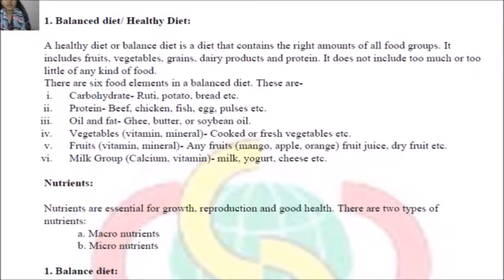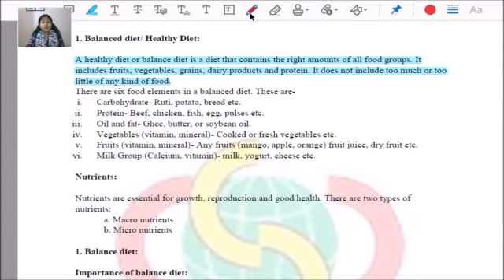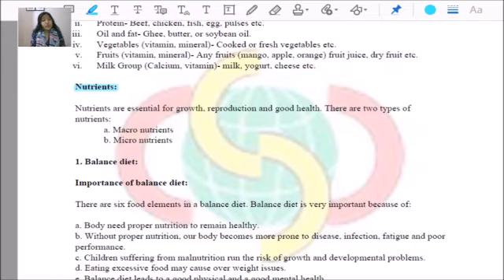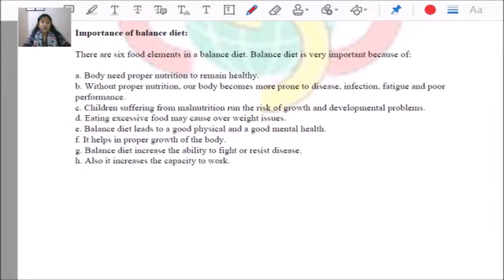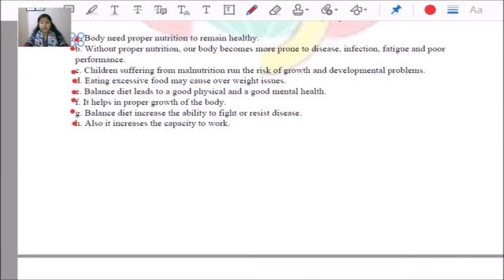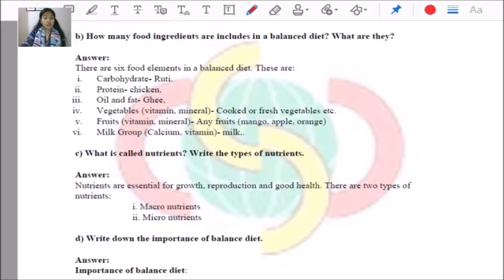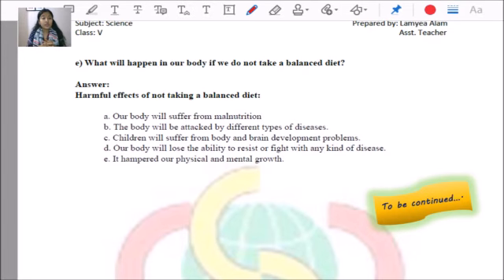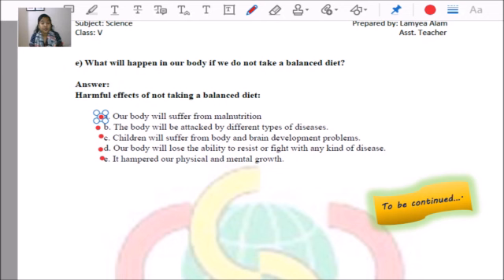Class 5, Science, Lecture-1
Science, Lecture-1
Class-5
Lamyea Alam